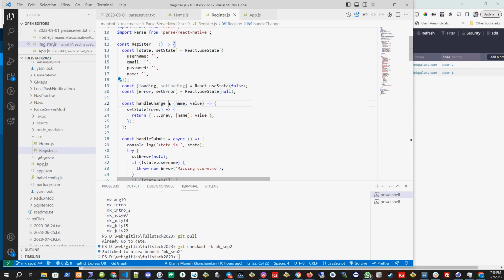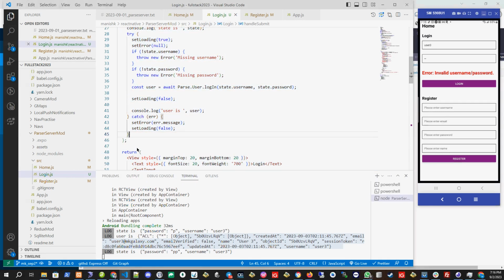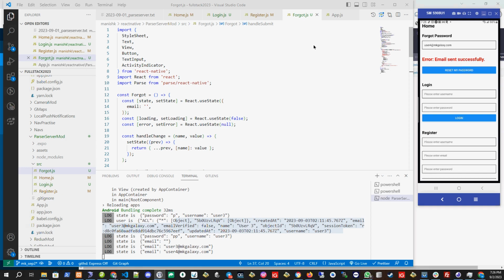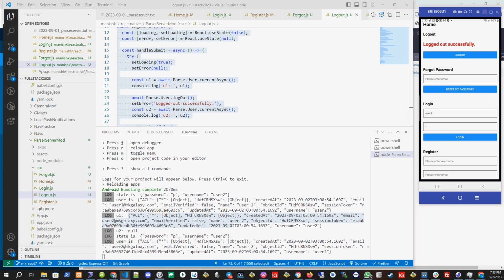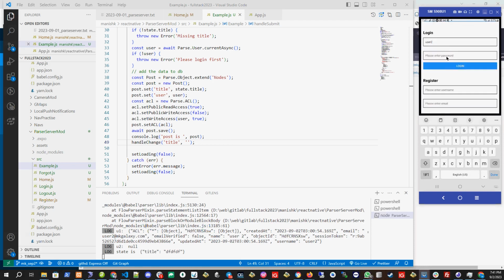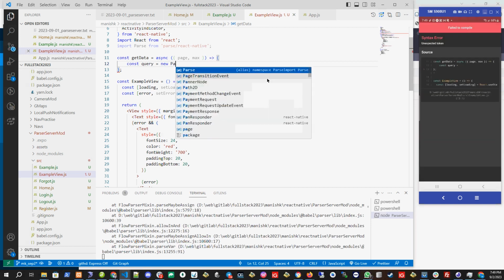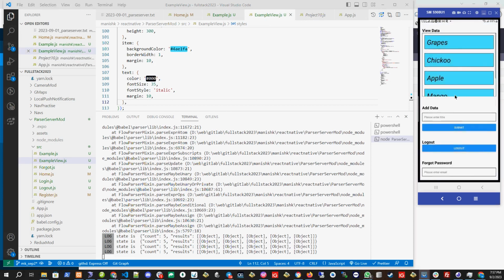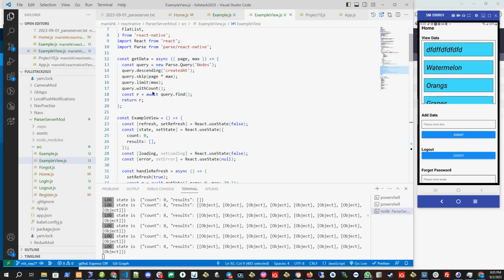0016 React native ParseServer 2 2023 09 06